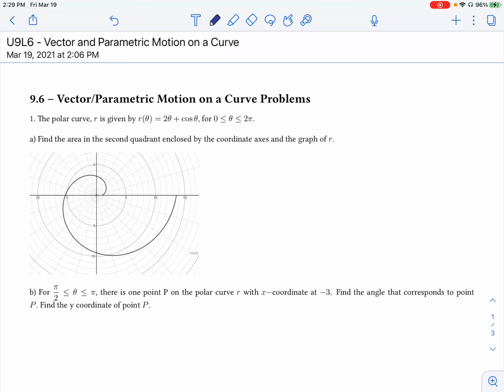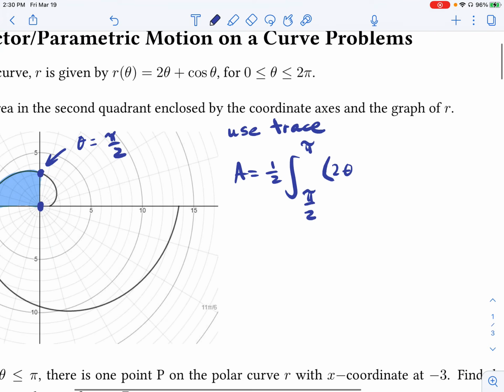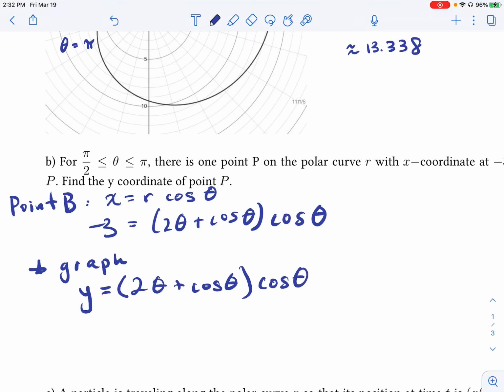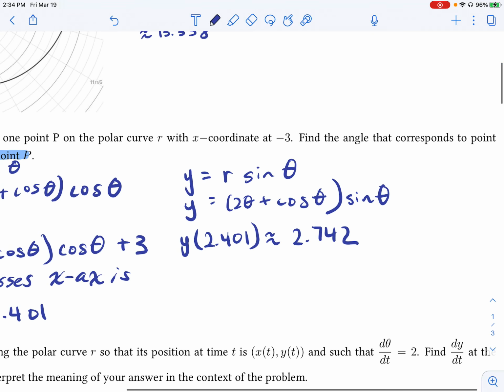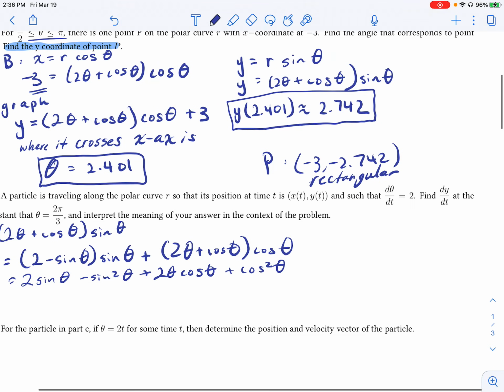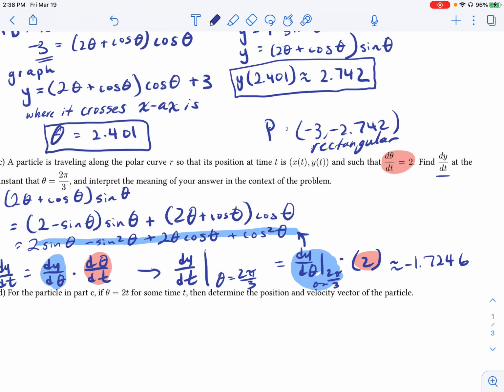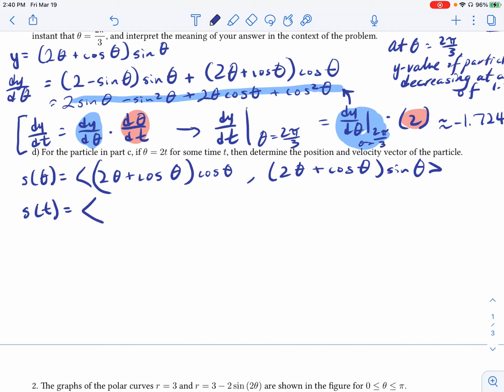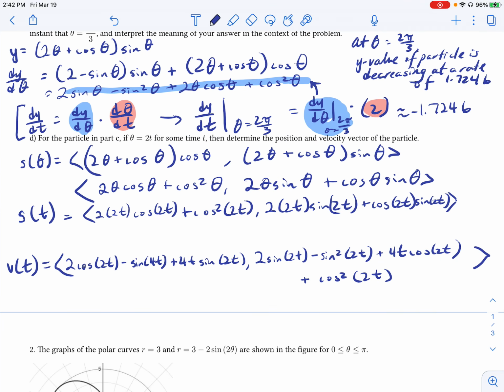U9L6 - Vector/Parametric Motion on a Curve